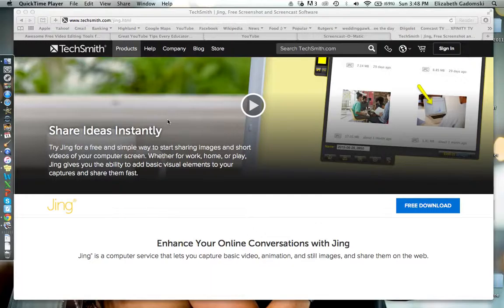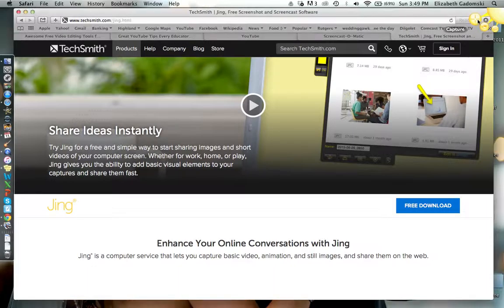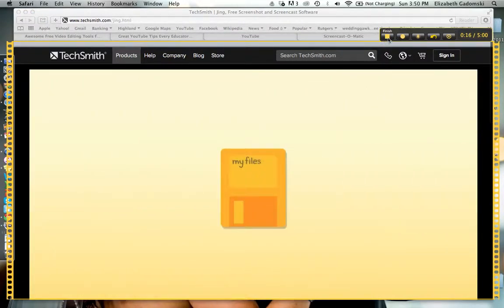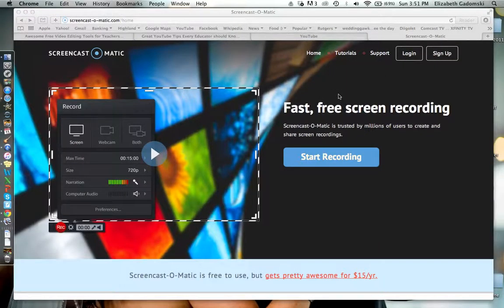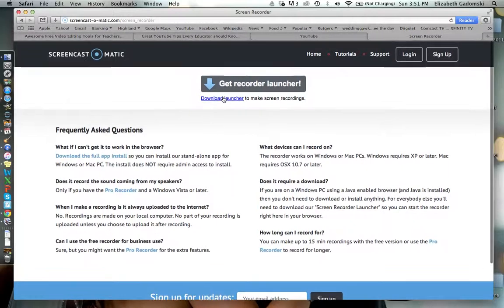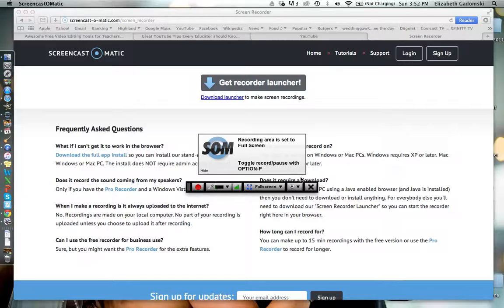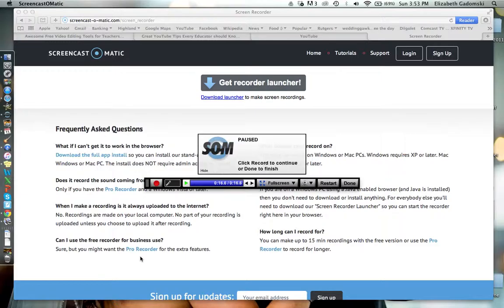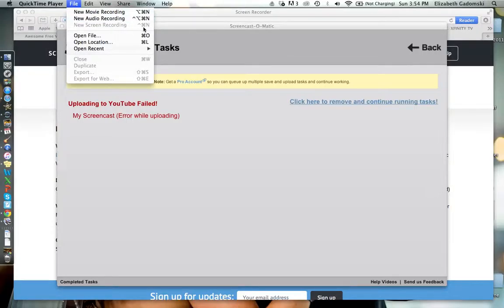How to Screencast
Basic introduction to Jing, Screencast-O-Matic, and Quicktime